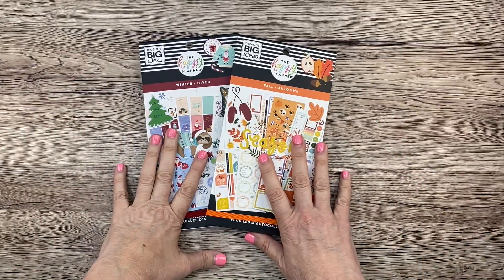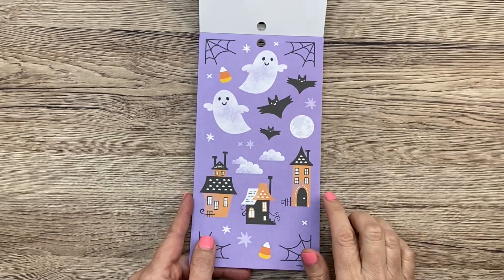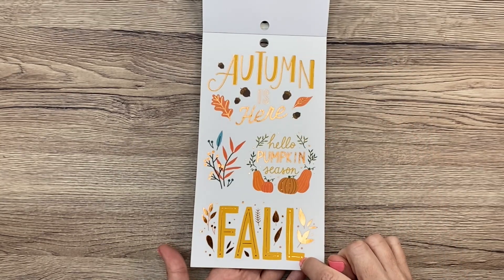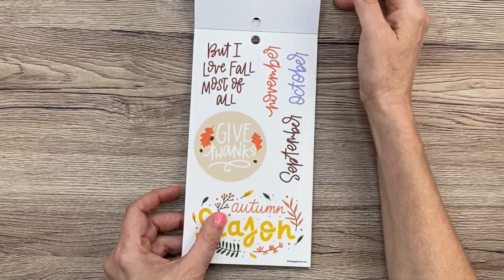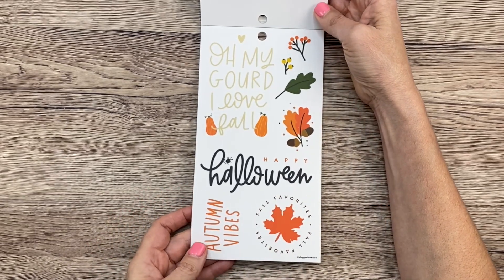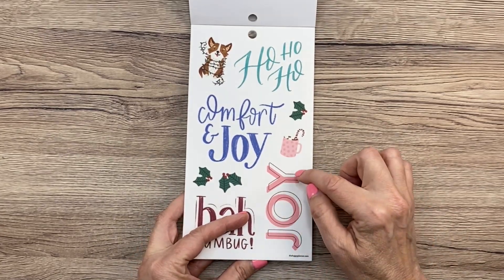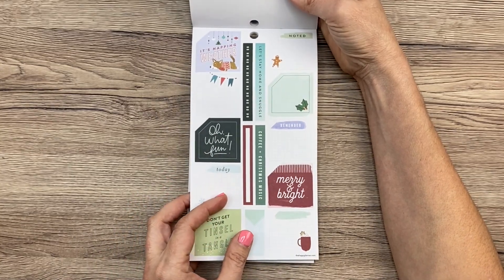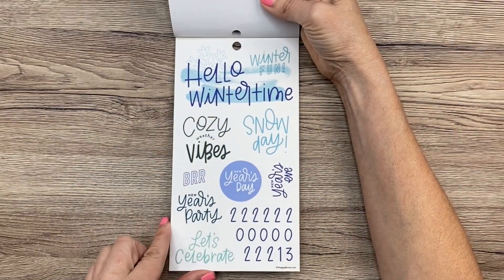New Happy Planner 2020 Seasonal Fall and Winter Sticker Books Flip Through!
Join me as I flip through the new seasonal sticker books! They are SO flipping cute, you guys!

The release is on Thursday and yes, I will be doing more shopping to pick up some things I still want! Also available at Joann stores.

* S O M E  O F  M Y  F A V O R I T E   S U P P L I E S (you can see all of them in my Amazon Shop!)

Happy Planner Colorful Boxes Sticker Book:

Avery full sheet labels:

Tombow whiteout correction tape:

Tombow Permanent Adhesive:

Zig Glue Pen:

Excel craft knife:

EK Success Cutter Bee Scissors:

Fiskars Paper Trimmer:

The Happy Planner® BIG paper punch:

Pentel Energel 0.5 pens:

Pentel Energel 0.7 pens:

Pentel Energel 0.3 pens:

Tombow Dual ABT Brush Pen:

Prismacolor Colored Pencil Set:

Paper Mate Flair Pen Set:

Tul Retractable Gel Pen Set: